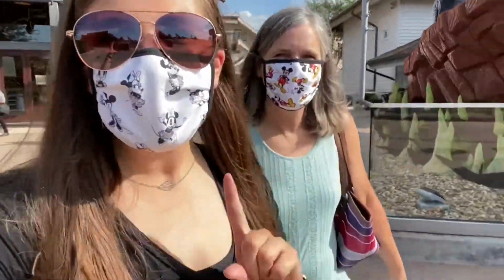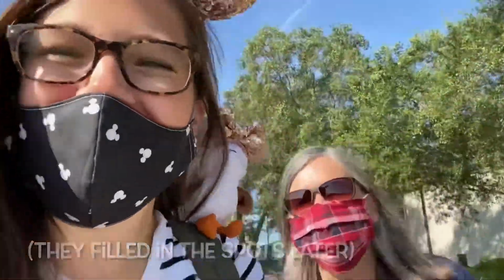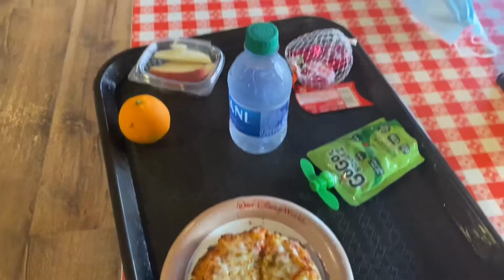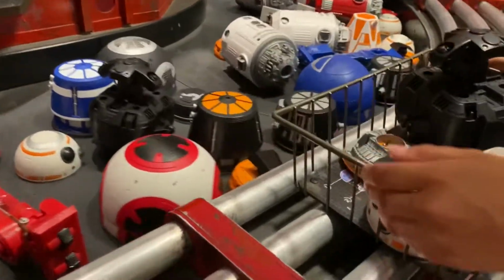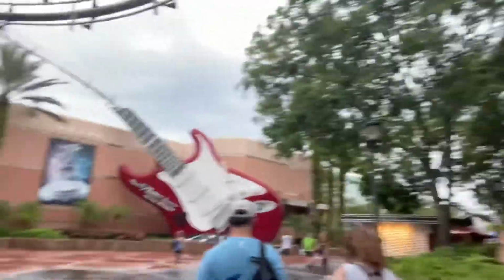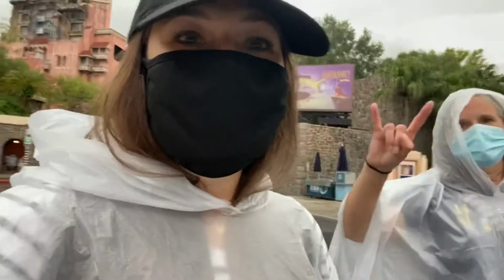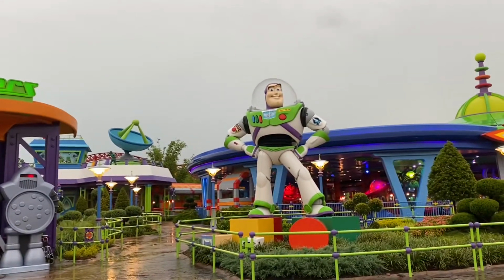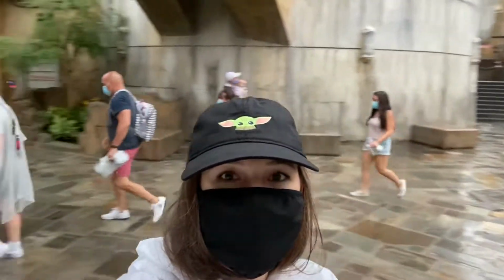July 2020 Mom/Daughter Disney World Trip | Part 1: Disney Springs & Hollywood Studios | Droid Depot!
This was the first trip I took to the Walt Disney World Resort after it reopened in 2020. We stayed off property at the B Resort and Spa in the Disney Springs area and visited Hollywood Studios on the first day it was open to the public! This video includes meals at Wine Bar George and a Droid Depot reservation.